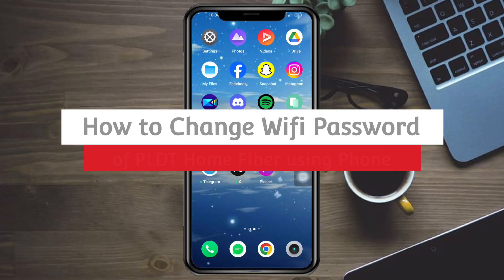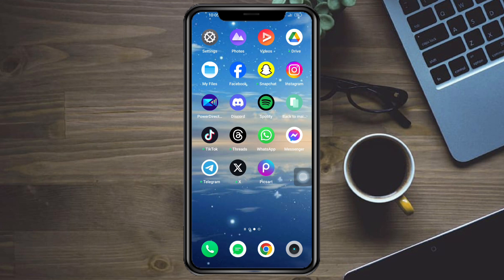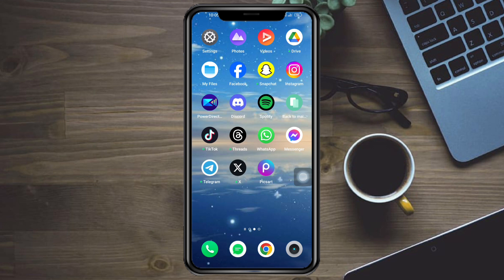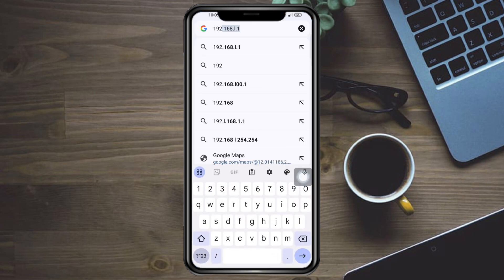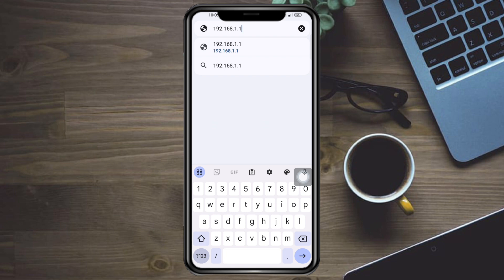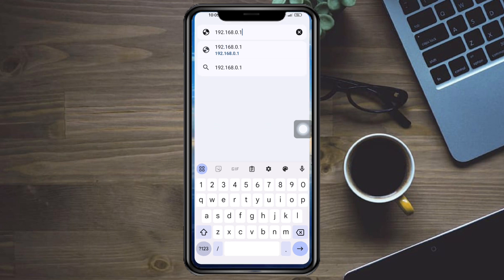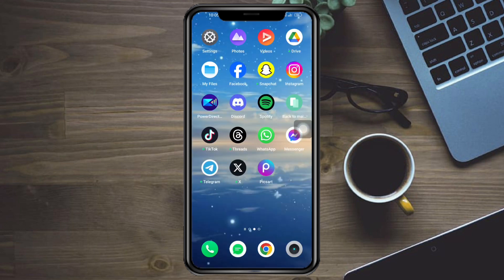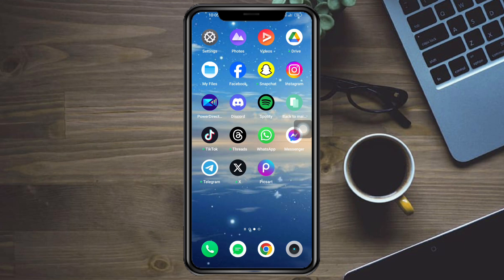HOW TO CHANGE WIFI PASSWORD OF PLDT HOME FIBER USING PHONE 2024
In this 2024 guide, learn the steps to change the WiFi password of your PLDT Home Fiber using your phone, ensuring the security of your network. Explore the updated settings and options to navigate through the process seamlessly. Follow this step-by-step tutorial to access and modify your WiFi password with ease, empowering you to customize and enhance the security of your PLDT Home Fiber network. Stay informed about the latest features and updates that make changing your WiFi password a straightforward task. Elevate your network security by implementing the procedures outlined in this guide, allowing you to manage and update your PLDT Home Fiber WiFi password using your phone in 2024.